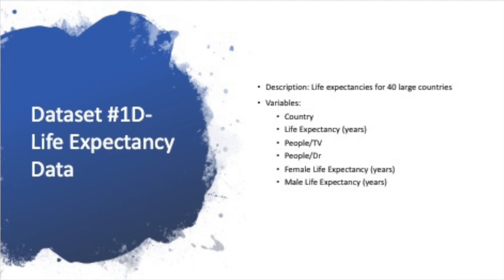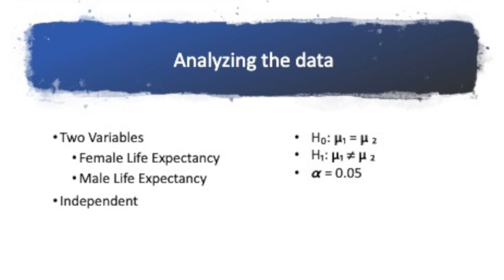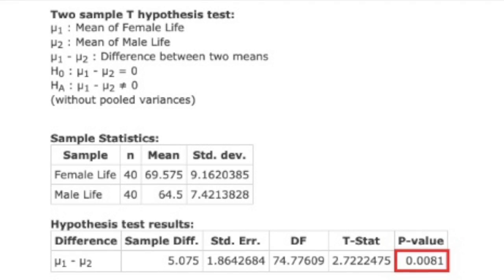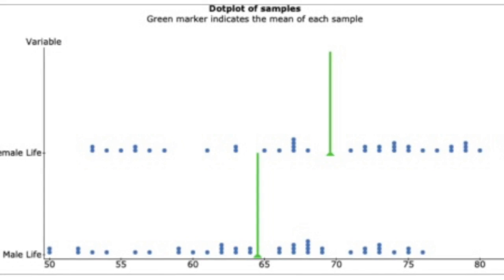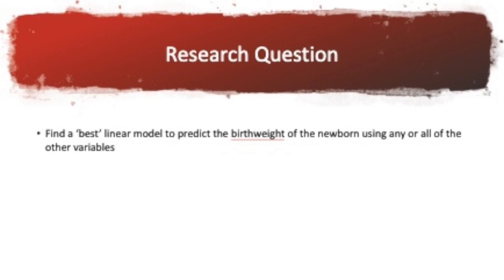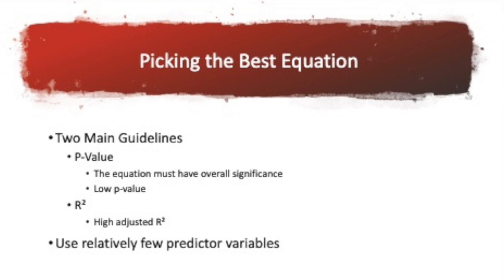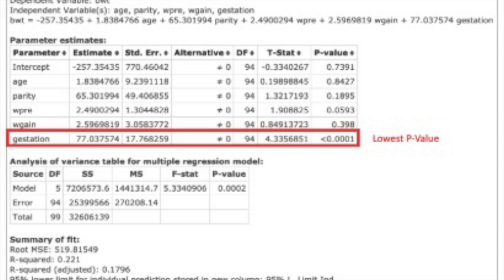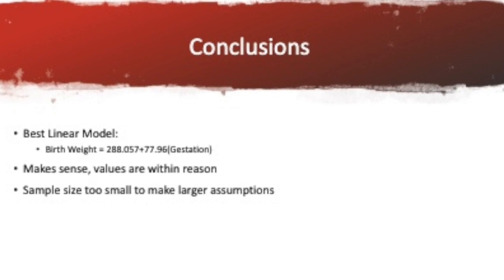stats project birthweight and life expectancy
stats project